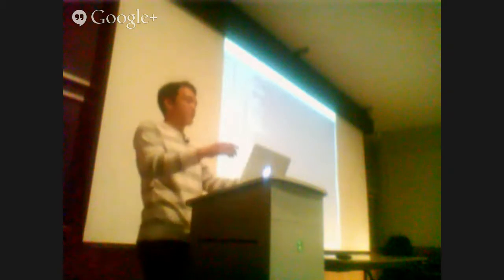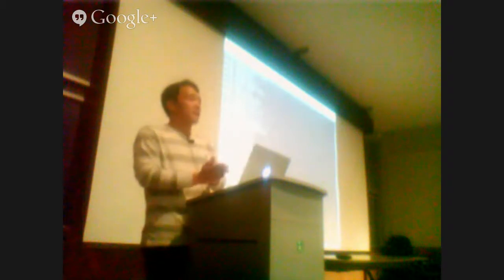Rails Decal Week 3 - CRUD